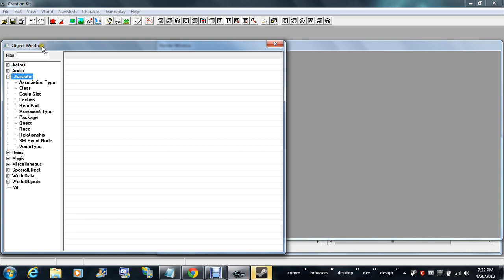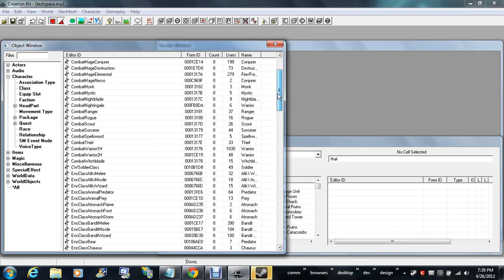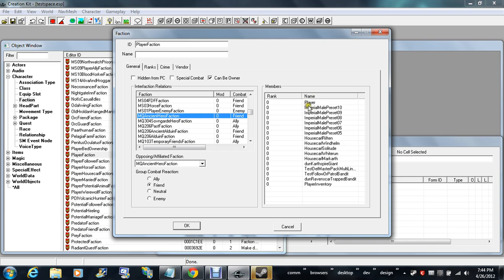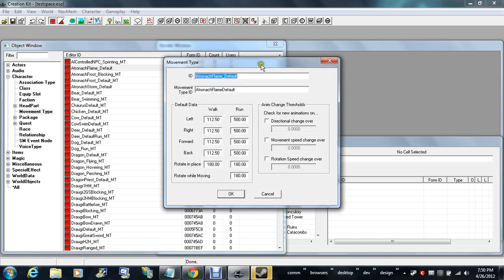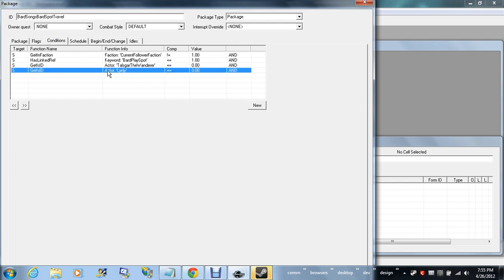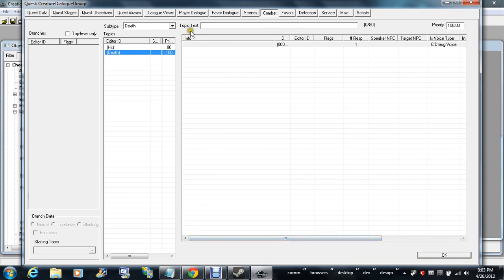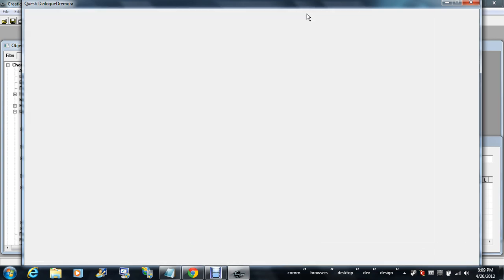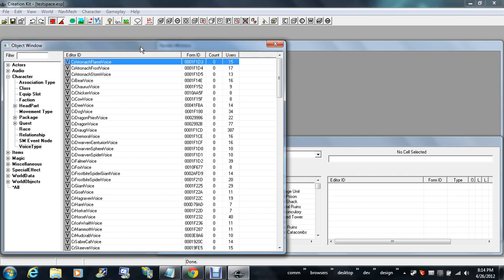Hellcat5's Guide to Bethesda Creation Kit - object window: character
I cover all the form types for the character tree in the object window.  All modders should know this tree well.